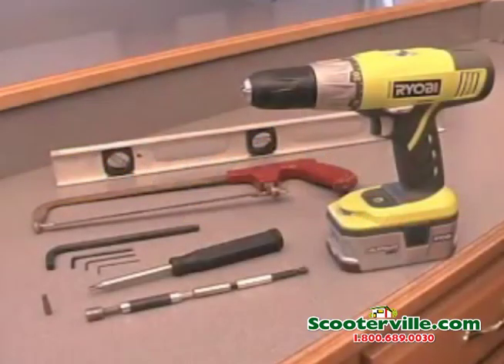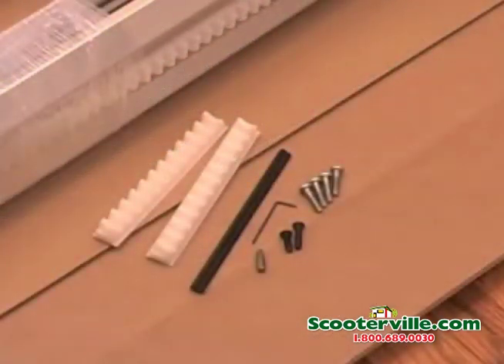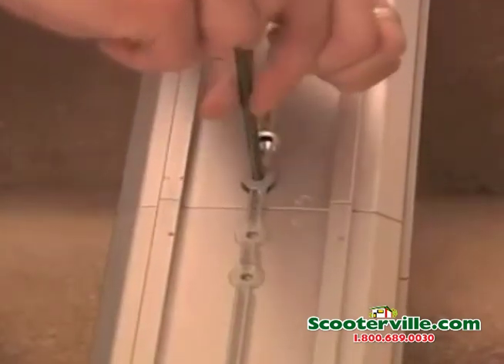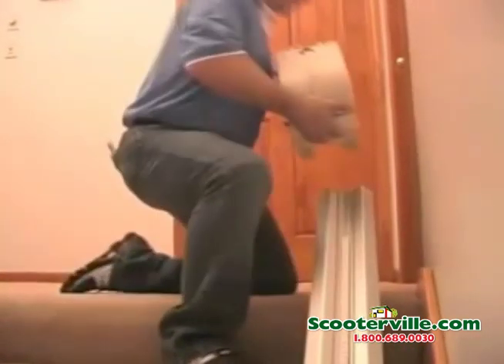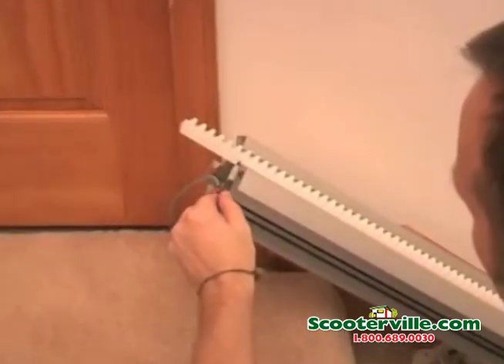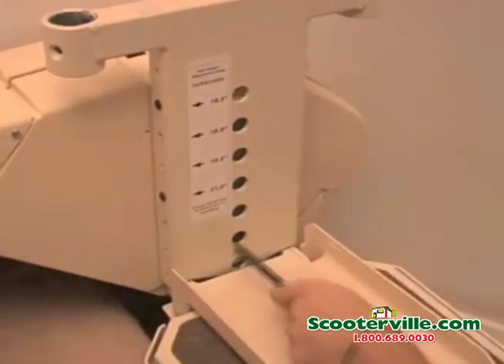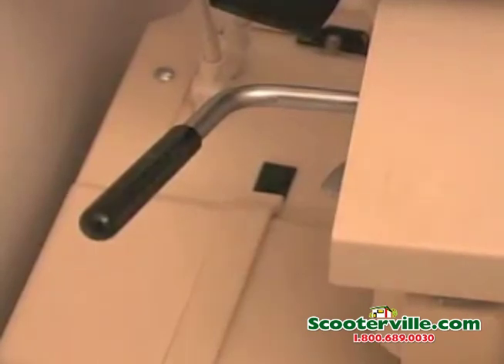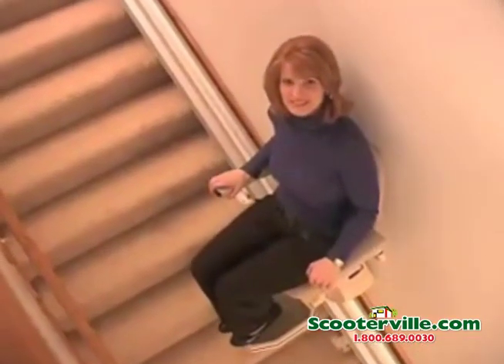Harmar PInnacle Stair Lifts - Installation Stairlift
How to Measure and install a Harmar Pinnacle Stair lift